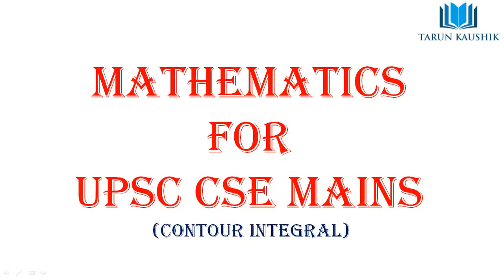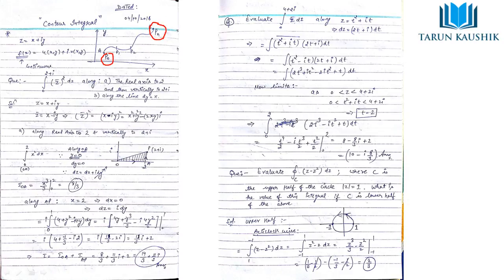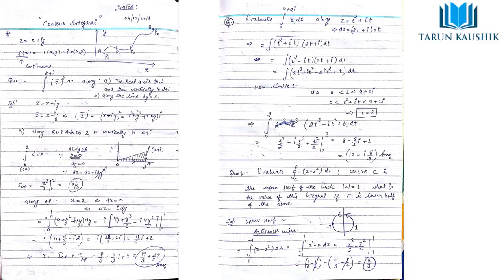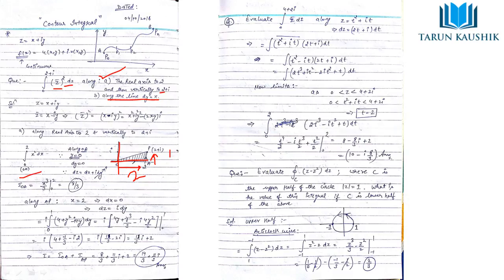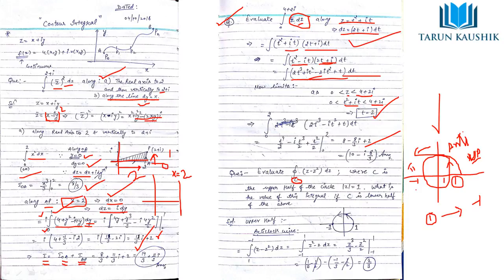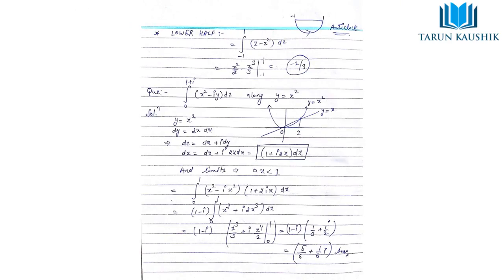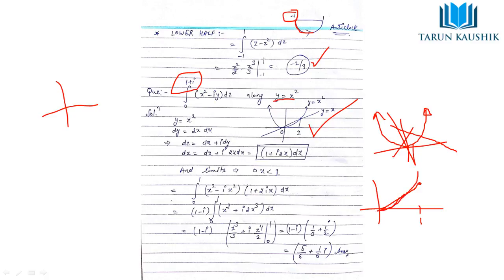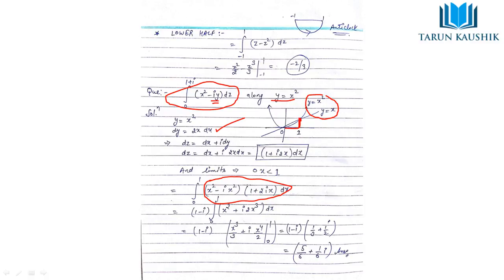Complex Analysis (Contour Integral)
Contour Integral of Complex Analysis is discussed in this video.